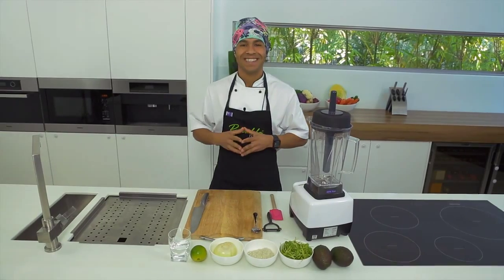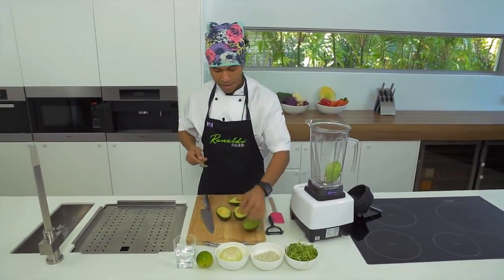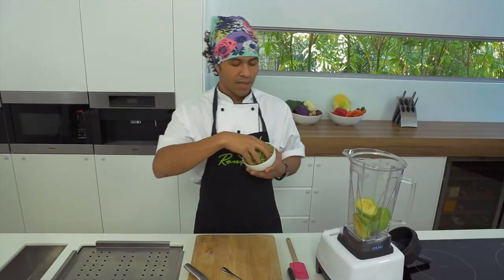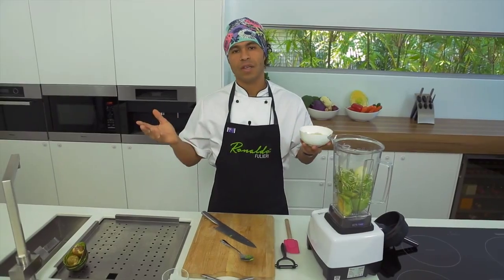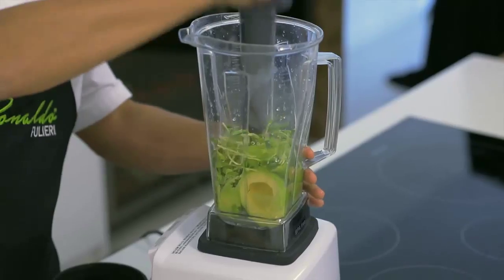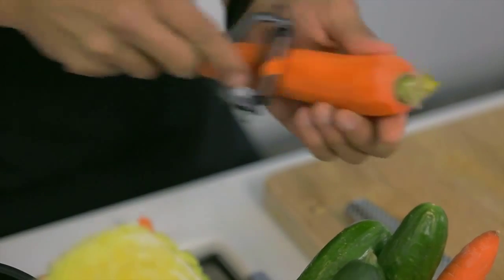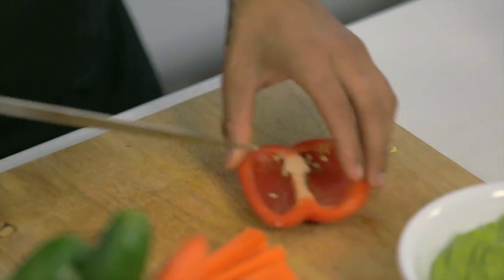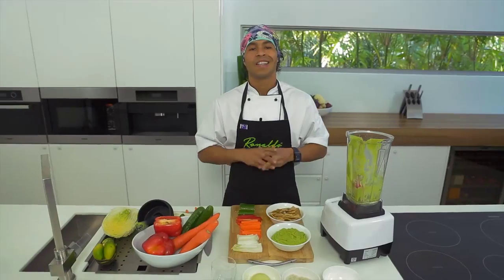RAW Sunflower Sprout Guacamole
This recipe is super easy to do and delicious. I'm sure you will like it if you already like avocados. It is one of my favorite recipes to make when I have a event, dinner party, BBQ and for afternoon snack as well. I normally serve it with vegetable sticks or gluten free crackers or corn chips. It is a fast healthy food and can be stored in the fridge for up 5 days. Enjoy! Ronaldo